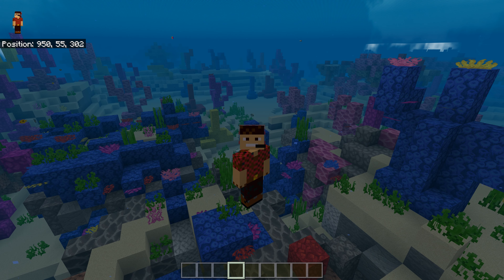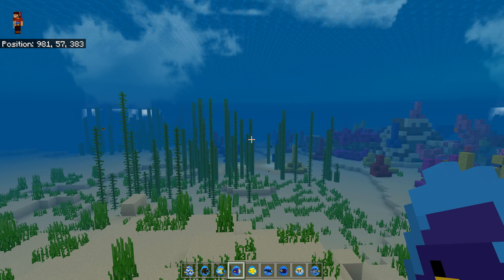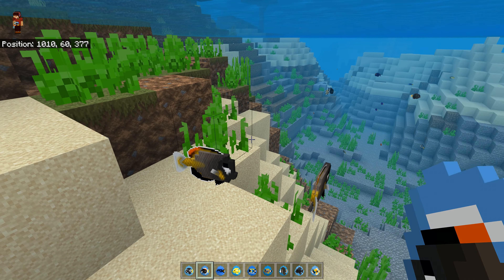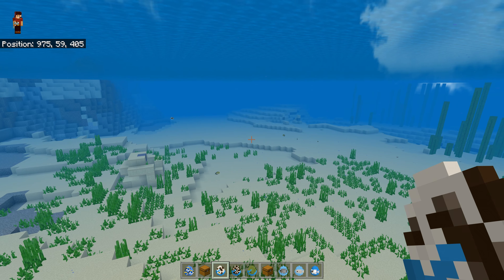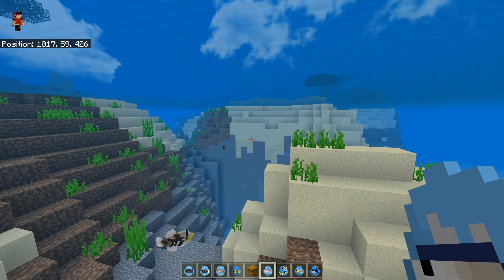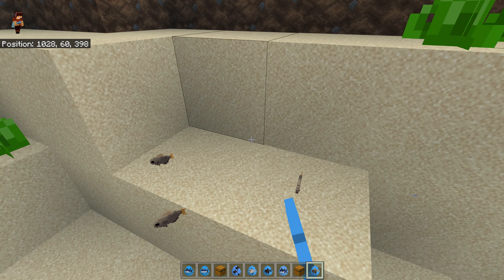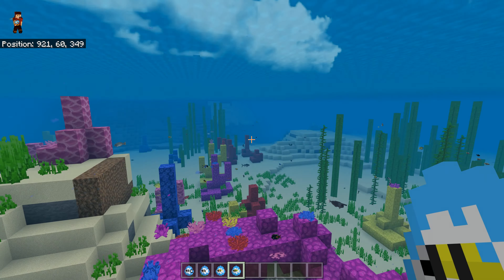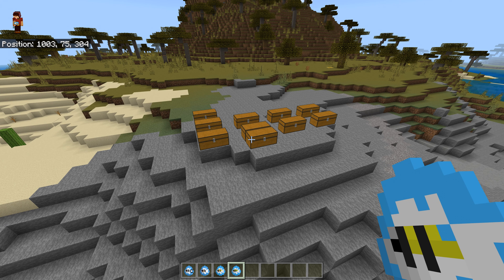Coastal Waters Addon Showcase Pt1 Public Download GugutsAnimations BedrockPE Minecraft Animals Ep220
In Minecraft Animals Ep220 We showcase the new Public Release for  Coastal Waters Addon by GugutsAnimations Public Release release for Minecraft Bedrock PE showing the New Creatures and Updated Creatures in this Addon.

The Coastal Waters Addon adds over 400 Tropical Fish and other sea creatures to your minecraft world they have super animations and model textures

OWNER - GugutsAnimations

Timestamps:
00:00 - Intro
02:30 - Tangs
06:52 - Moray Eels
07:50 - Unicorn Fish
09:15 - Tuna
10:38 - Bulleye Fish
12:00 - Silver Sweep
12:24 - Squid
13:00 - Butterfly Fish + Butter Fish
23:40 - Damsel Fish
26:45 - Sergent Major Fish

Download* - Addon now available for Download in the *addon-link* of the Coastal waters Discord Server

Processor: AMD RYZEN 5900X
Graphics Card: MSI RTX 4090 Ventus OC 24Gig
CPU Cooler: Cooler Master Hyper 212 RGB Black Edition Cooling System
Ram: Patriot Viper Steel 64GB RGB DDR4 (2 x 32GB) 3600MHz Kit